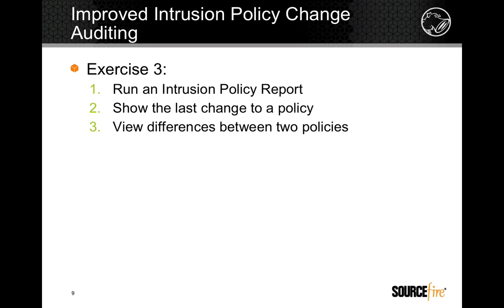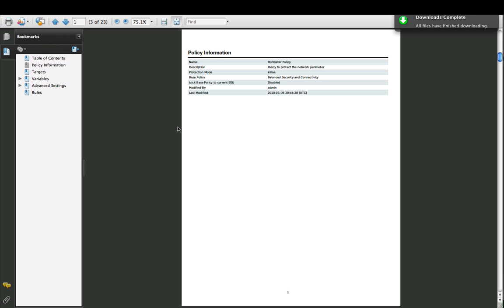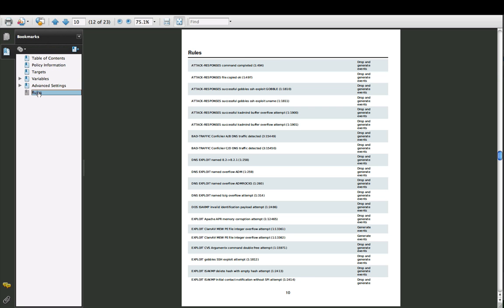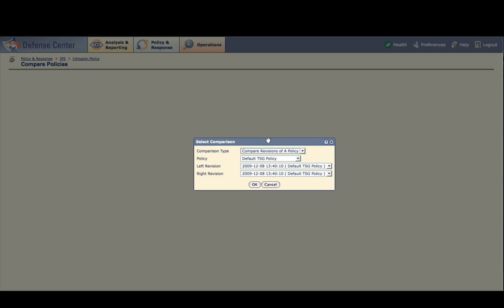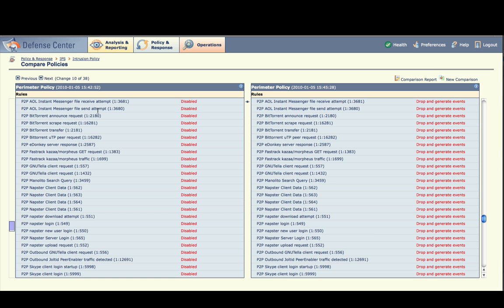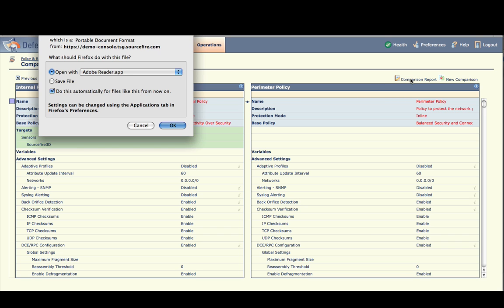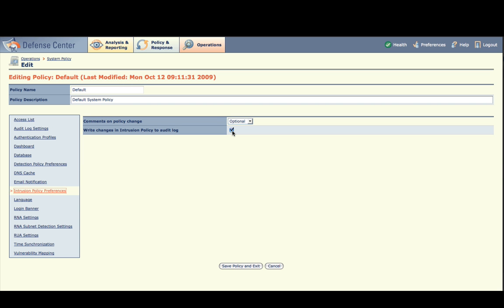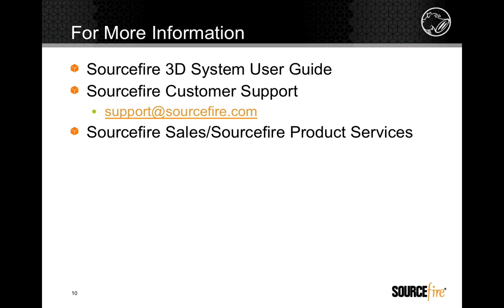Quick Takes: Intrusion Policy Improvements (Part 4)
An over view of intrusion policy improvements for Sourcefire 3D System Version 4.9. This portion focuses on auditing features.